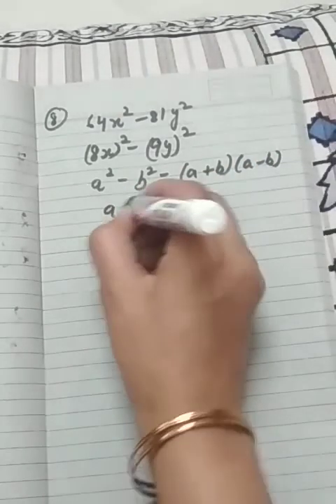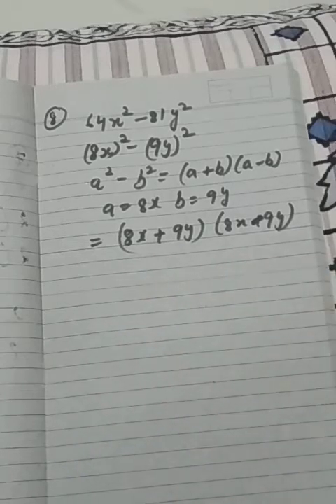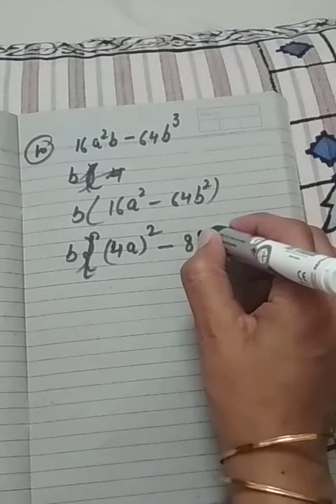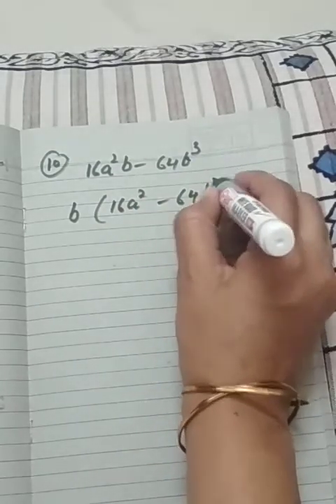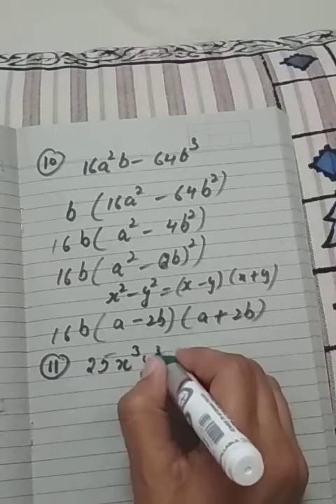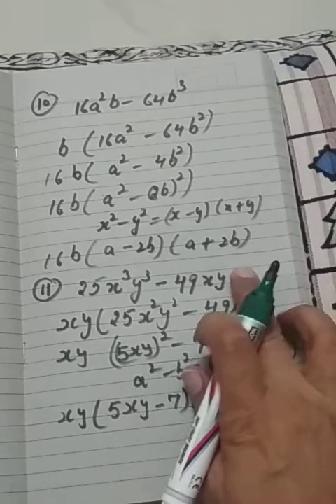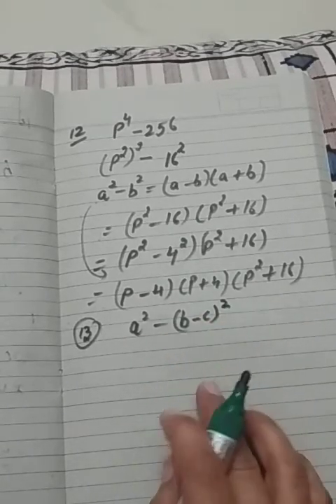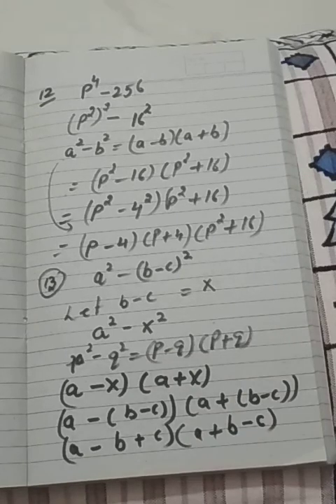8th ch 7 algebraic identities WS 6part 2